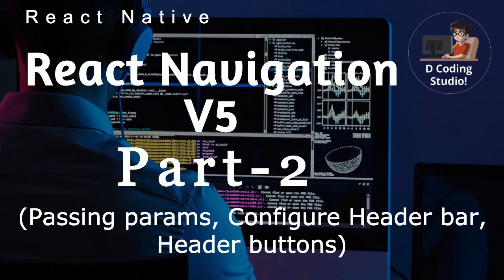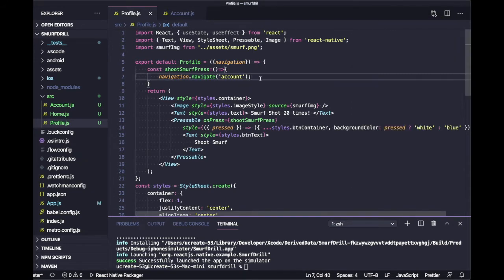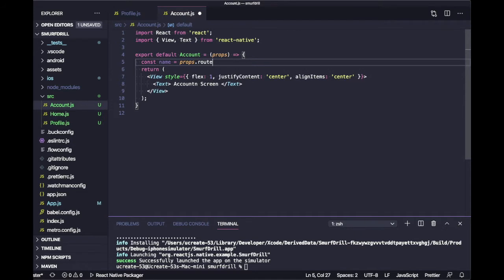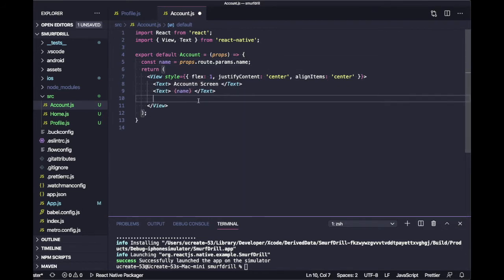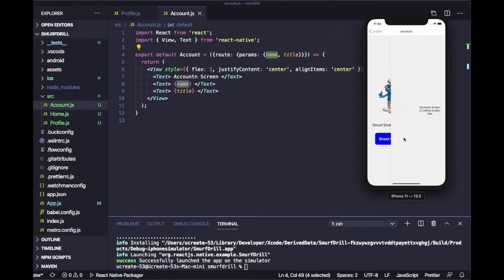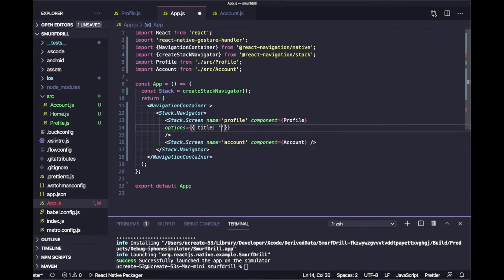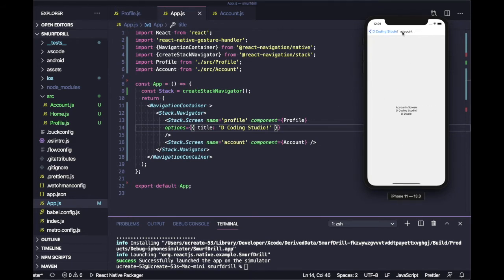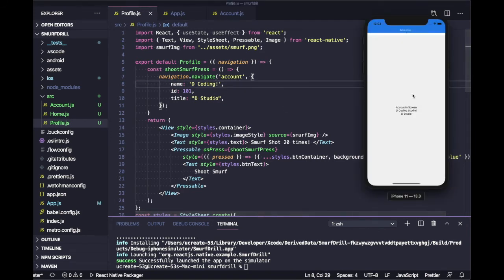React Navigation V5 - Part2 || Pass Parameters || Configure header || Header buttons || ReactNative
React Navigation Part - 2

00:58   Passing Parameters to routes
04:38   Configure header bar
10:16   Header buttons